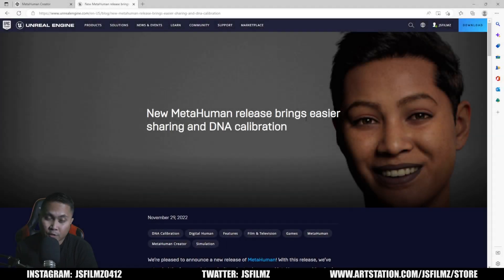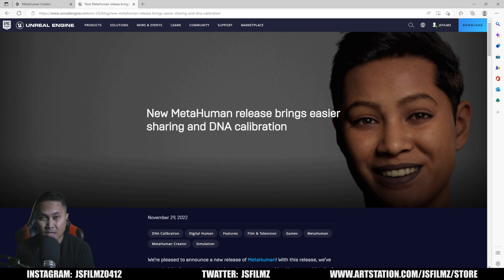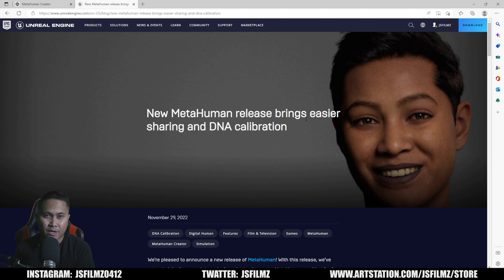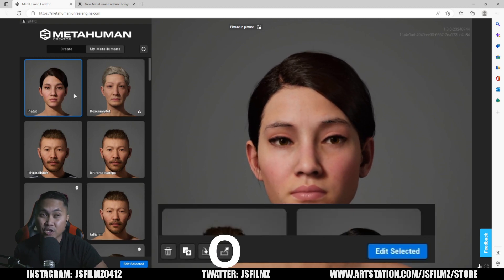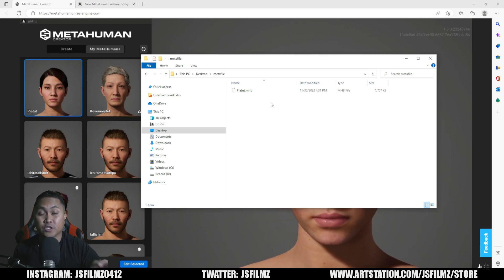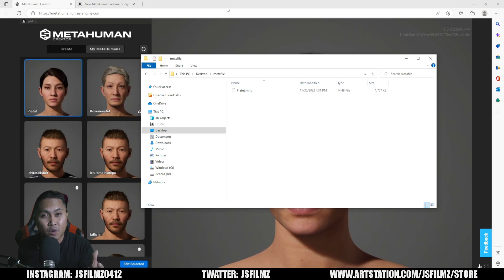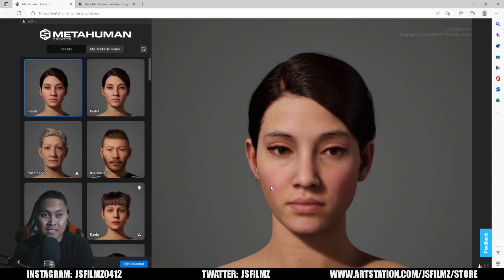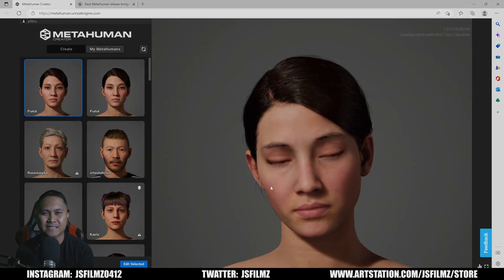Unreal Engine 5.1 Metahuman Update